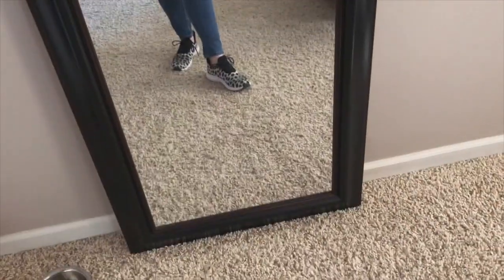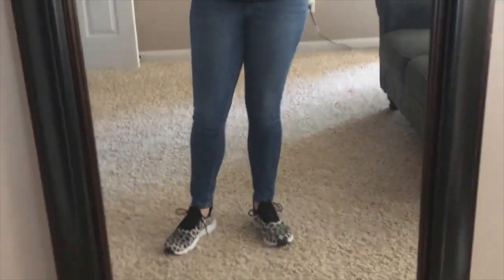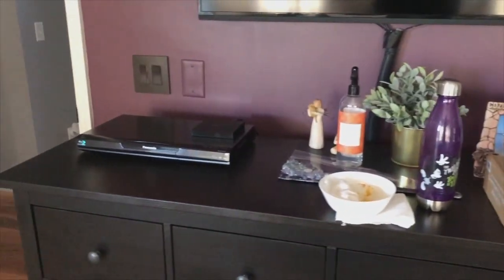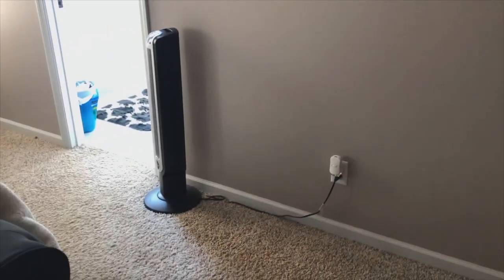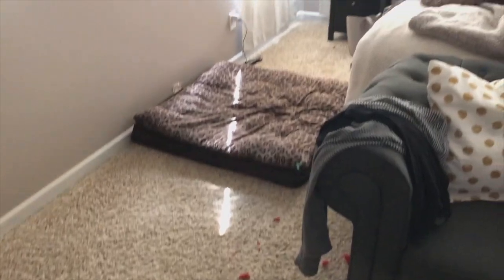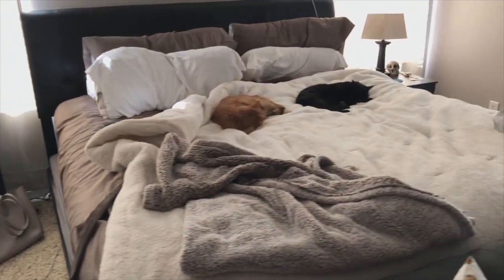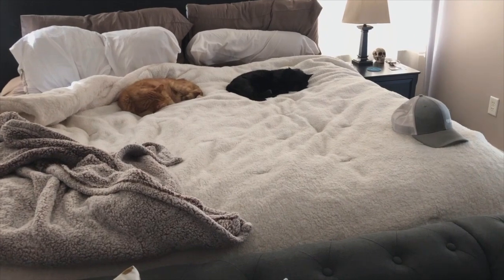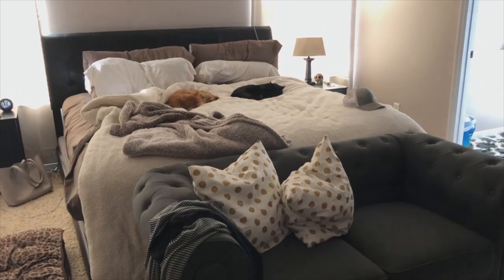SPRING CLEAN | SPRING CLEAN WITH ME 2020 MARCH | MASTER BEDROOM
Clean with me Spring Cleaning!  In today’s video we are starting spring cleaning in the master bedroom.  I am so excited to get this all cleaned!

If you like this video please give it a BIG thumbs up and remember to click the notification button when you subscribe to be reminded every time that I upload a new video!

Products used in making my videos -
Cannon EOC Rebel T7 DSLR Camera Bundle
Ring Light

Claim your FREE 5-Piece Mrs. Meyers Set Today!
You guys the holiday scents…..are AMAZING!!!

Instacart Link -

KSILVER1061E9

Other products that we use -
Dyson V7 - Animal
Echo Show
Echo Spot
Nest Thermostat
Yale Door Lock
2-Pack Blue Light Blocking Glasses